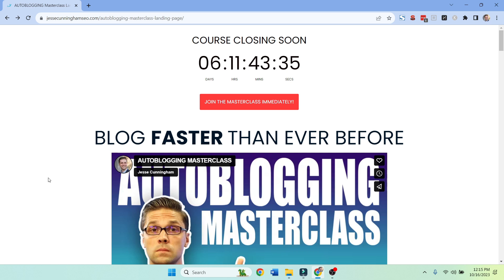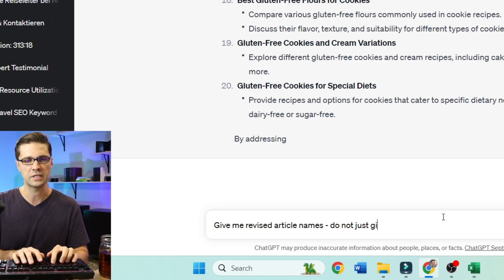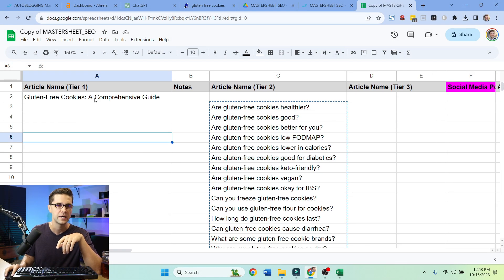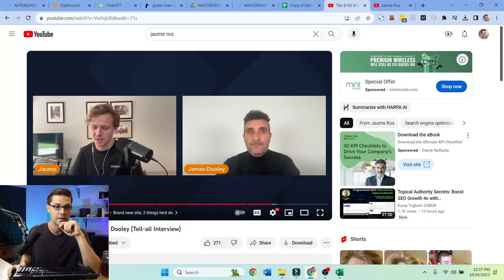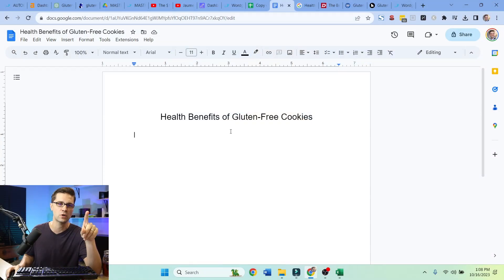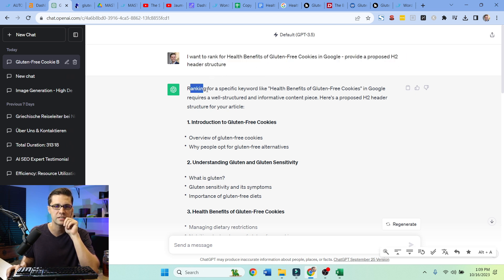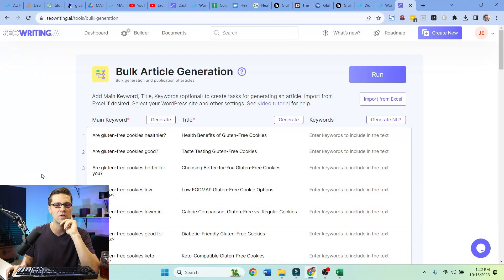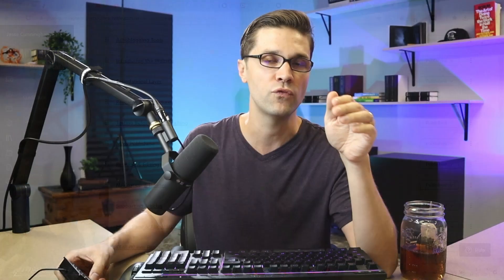🤯How I Rank ANY Website in with CHATGPT Content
In this video, we discuss How to Rank a Blog using chatgpt, AUTOBLOGGING and more 🚀 Let's focus on SEO, niche websites, and more.